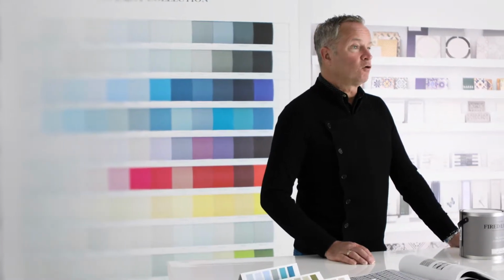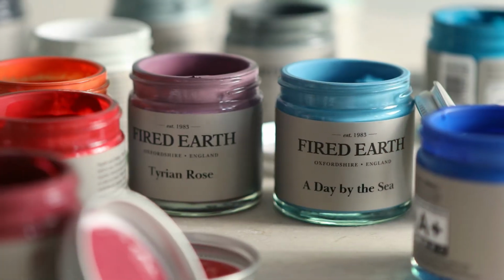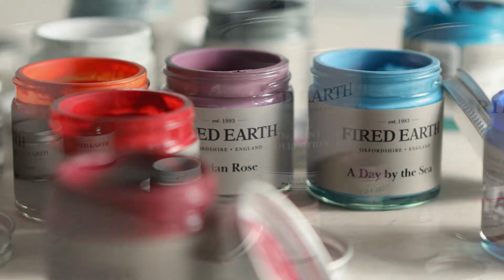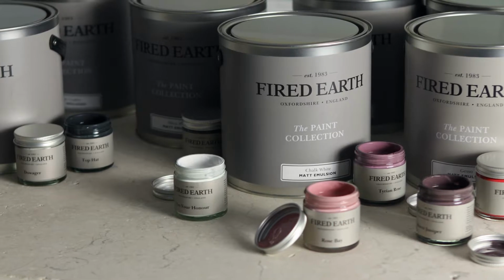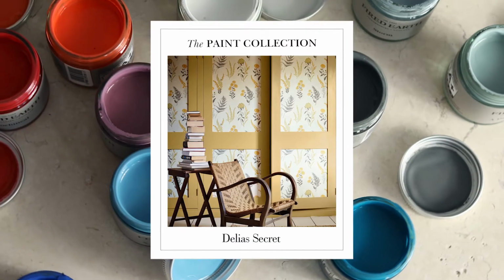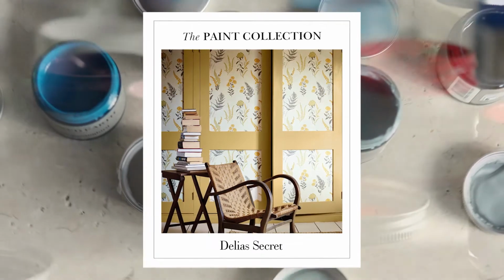Fired Earth Paints - Delias Secret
We all have those special secret cooking ingredients we hold dear. This delectable paint colour is a nod to our favorite herbs and spices. This beautiful fiery hue is reminiscent of tasty saffron, cumin and turmeric or perhaps your very own special secret blend of ingredients. Whichever you choose, this is the perfect warm spicy shade to paint your walls, offering an anecdote to dull rainy days.